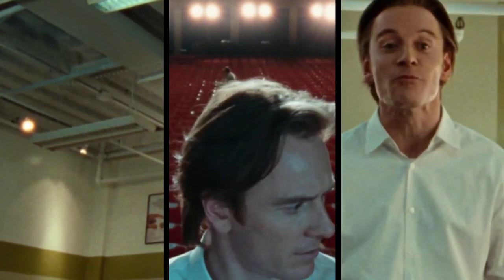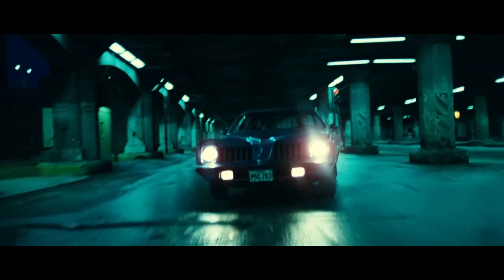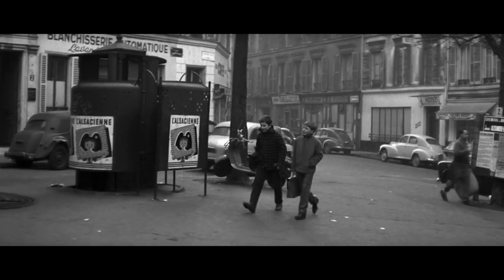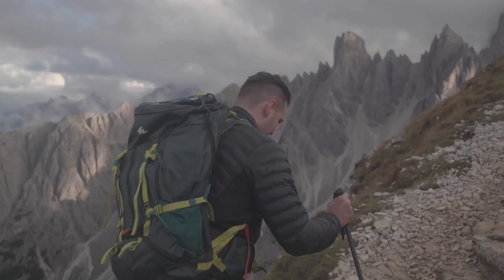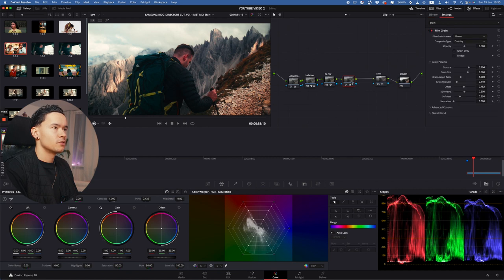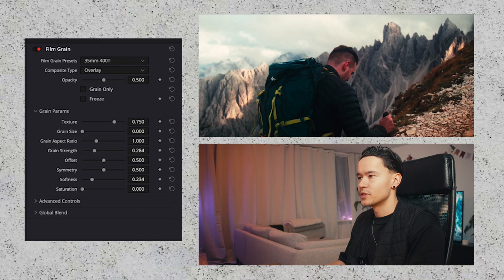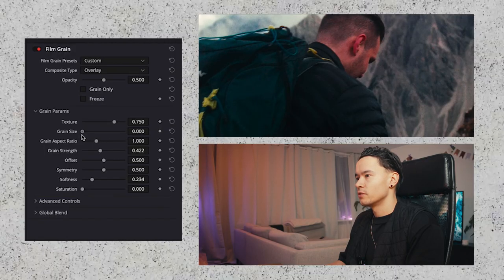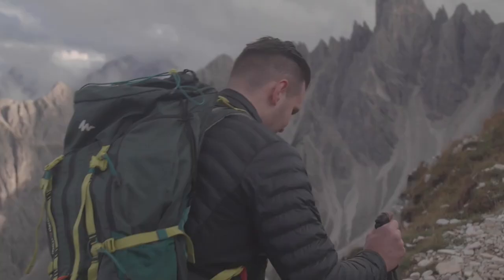Film Grain | Davinci Resolve | Color Grading Tutorial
The signature look of any film reel is its dynamic range and grains. Now we can imitate the same on digitally shot videos. While the dynamic range depends on the camera being used, film grains on the other hand can be added in post. Film grains bring back the nostalgic charm and act as a medium to bind all the different videos in a single film.

My Gear:

Camera:
Sony FX30

Lenses:
Sony Gmaster 24-70
Sony 11 mm f1.8 (apsc)

Lighting:
Nanline Pavotune
Aputure Light Dome Softbox
Godox SL-60W light
Light tripod

Audio:
Rode wireless microphone
Rode Videomic

Other camera accessories:
ND filter 55 mm
ND filter 72 mm
Pro-Mist ¼ filter 55mm
ZG-V99 V-Lock Battery
Smallrig Clamp
Tilta case for Sony FX3/FX30
Sony 128 GB card
Sirui Carbon Fiber Tripod
Atomos Shinobi 5 inch

Desk gear:
BenQ 27 inch grading screen
Wacom Intuos Pro Medium
Blackmagic Micro Panel
LaCie 10TB External Hard Drive
Samsung T7 SSD